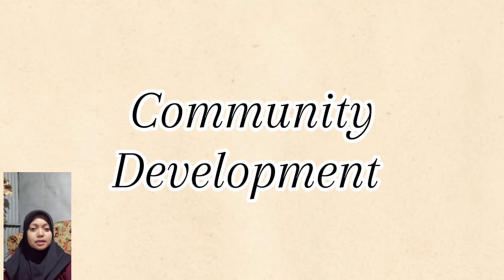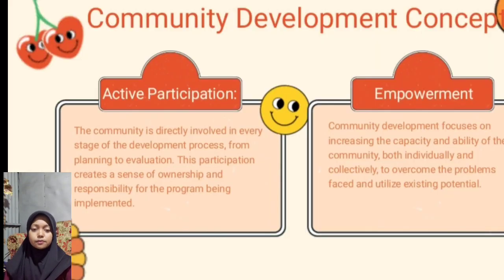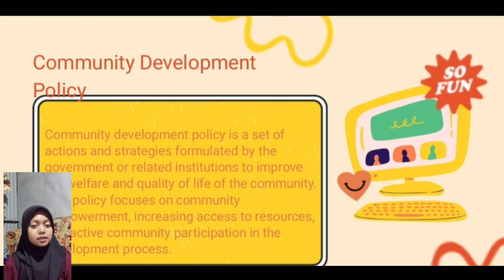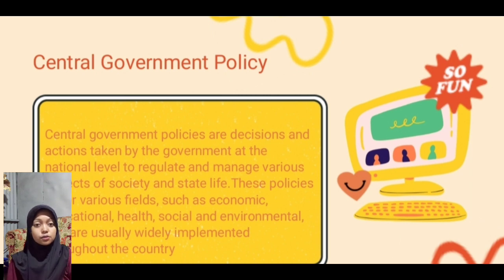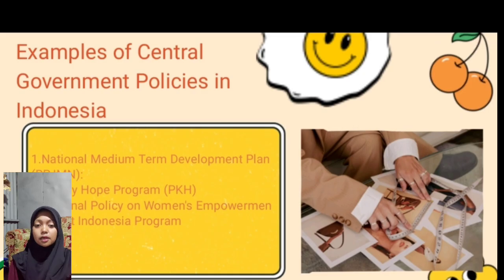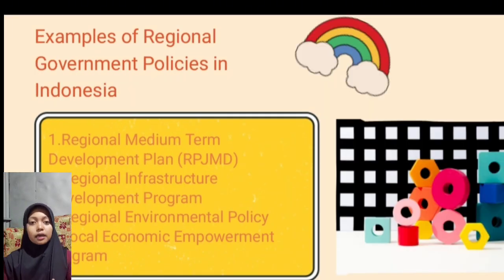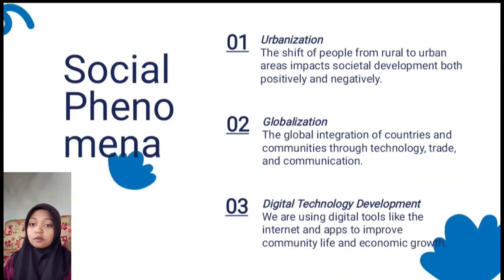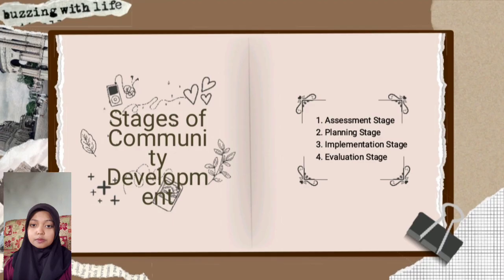Community Development. Nurhikmah (2320203888203031)